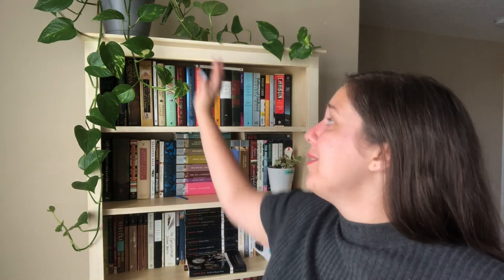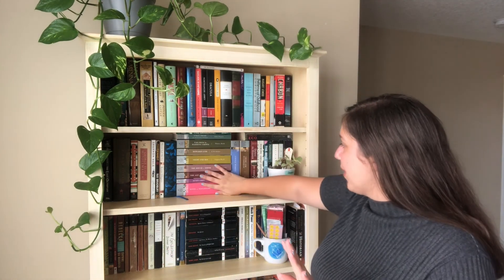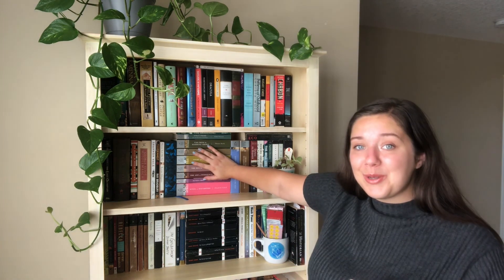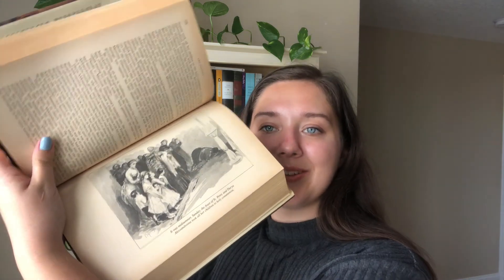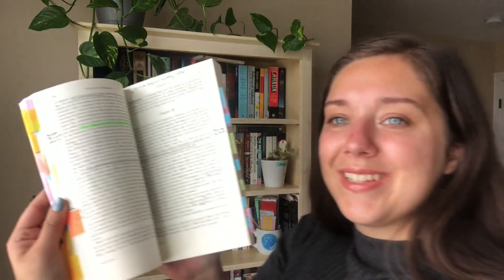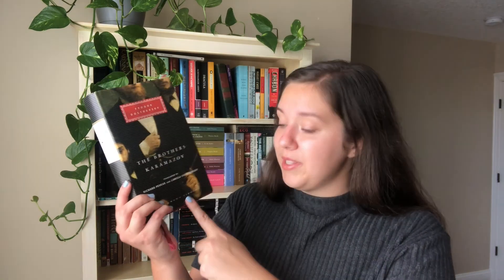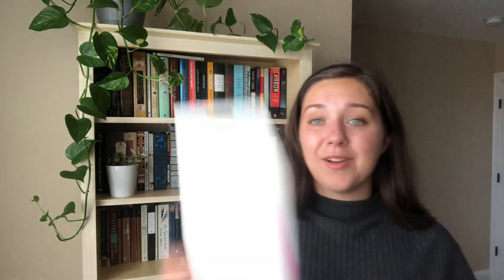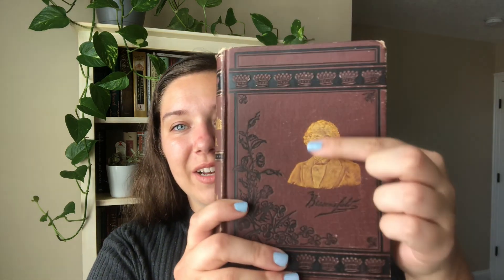My Classics Collection 2020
I'm moving in a few weeks, so I decided to go through all of the classics on my shelf! A lot of these I haven't read yet, but I'm so excited to read more classics!